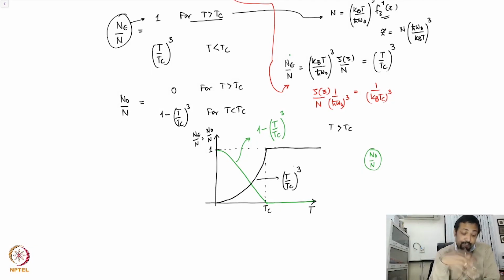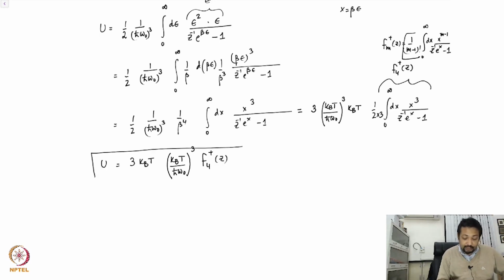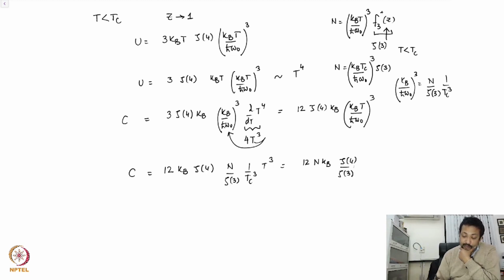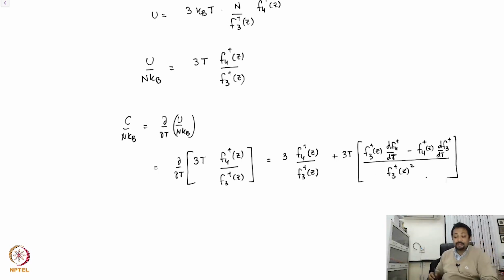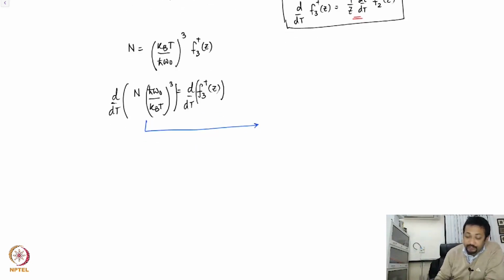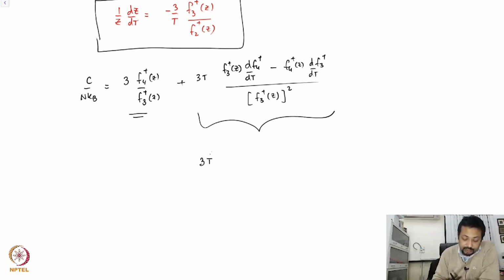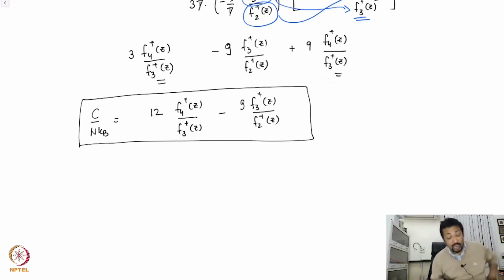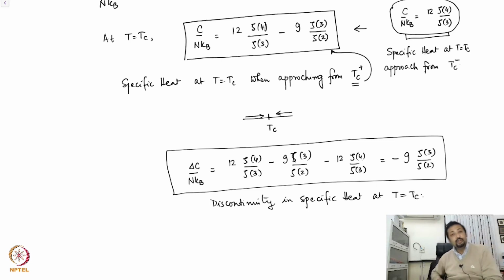Specific Heat of a Harmonically Trapped Bose Gas